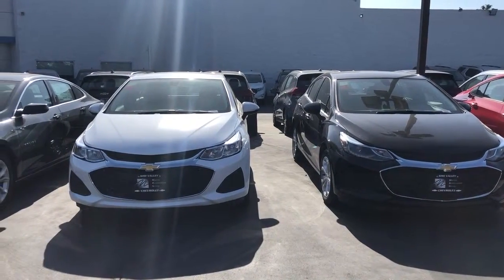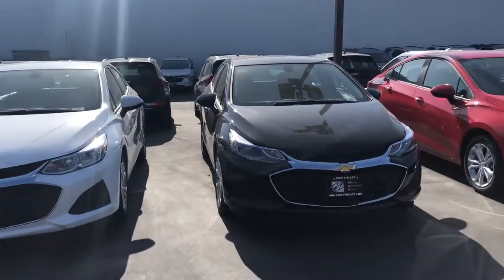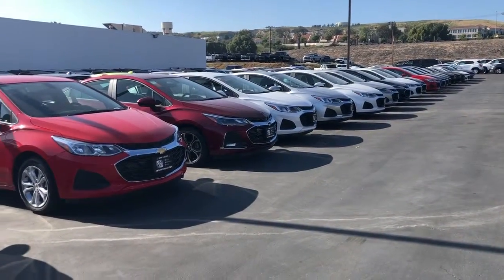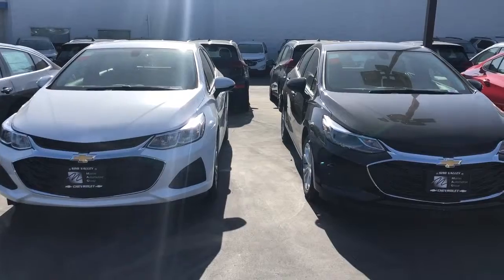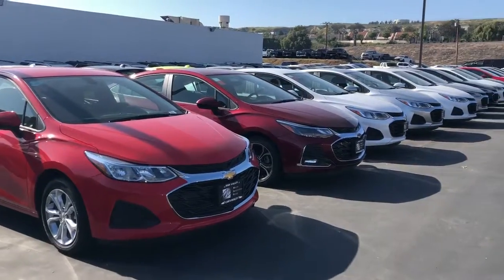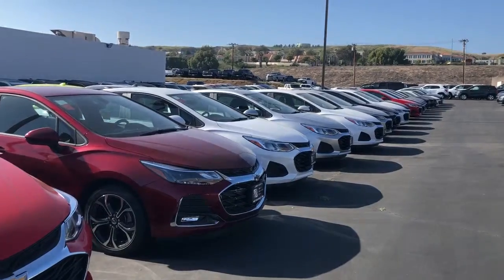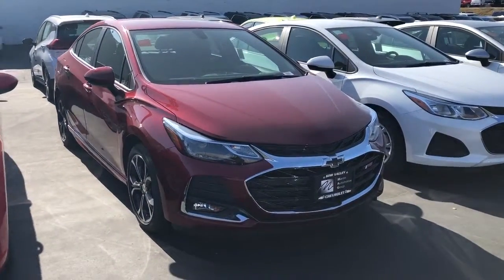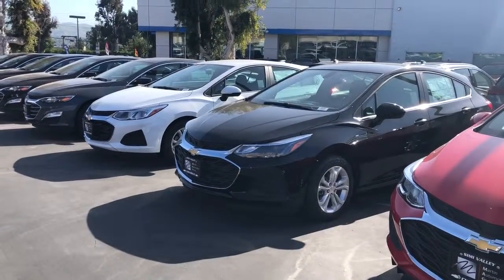Vip’s Cruze at Simi Valley Chevrolet